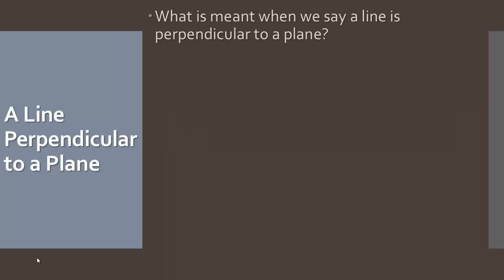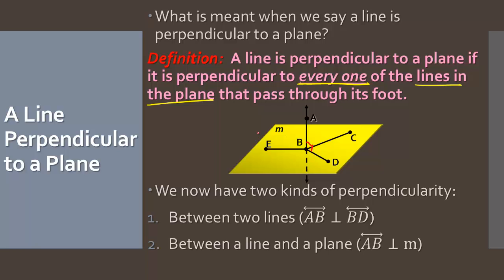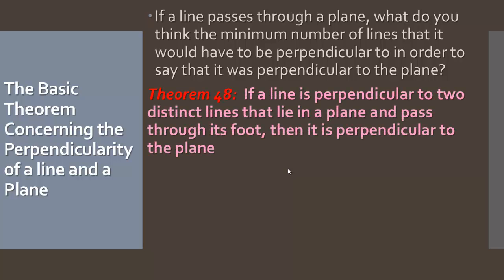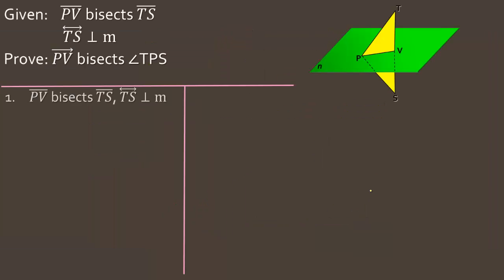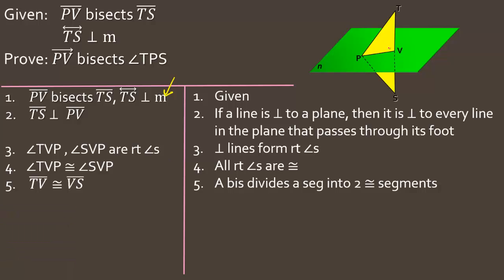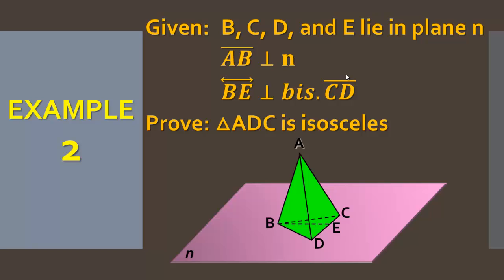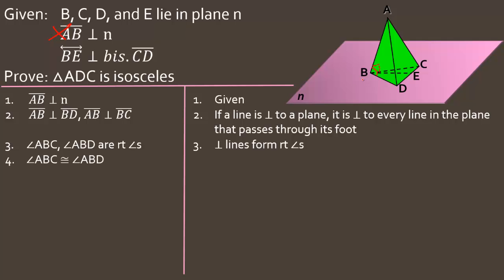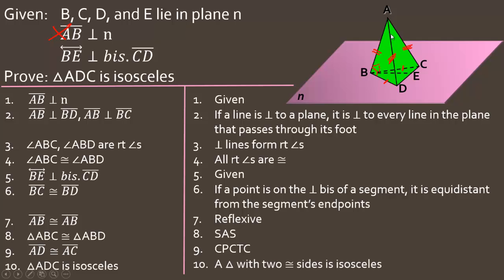6.2 Perpendicularity of a line and a plane